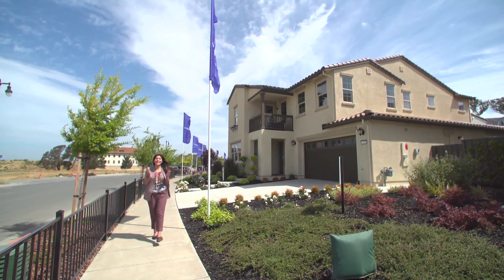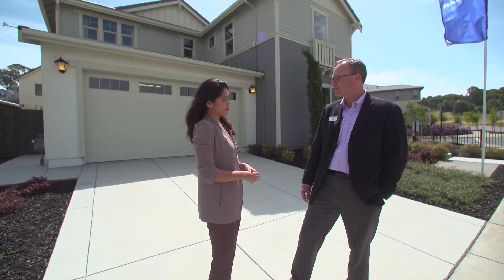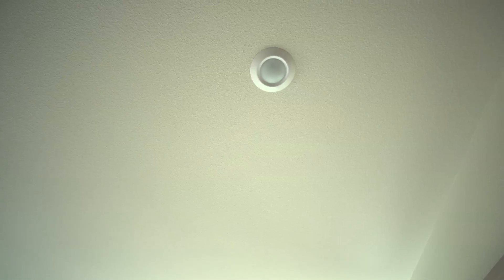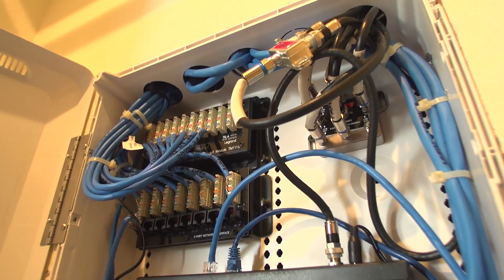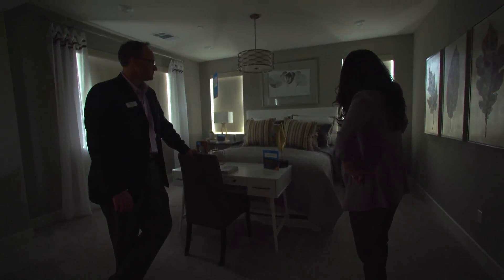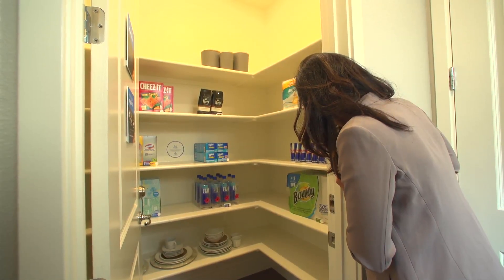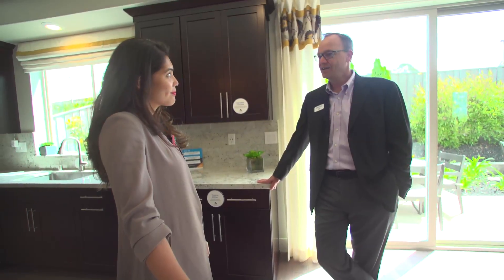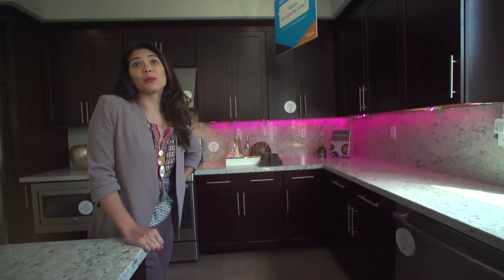Tech Discovery: Amazon's home of the future